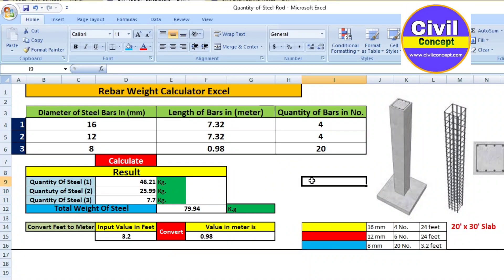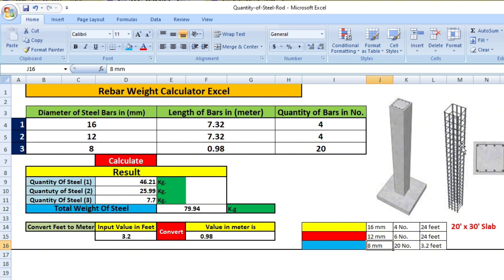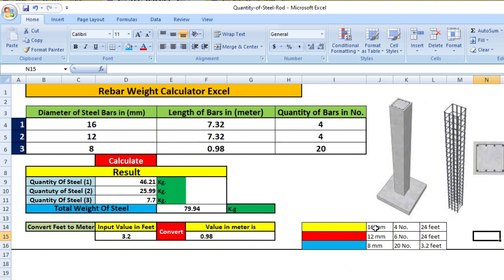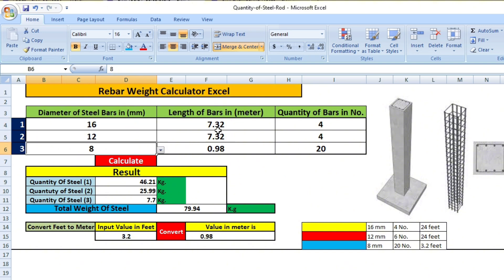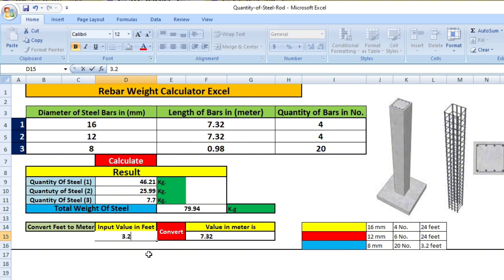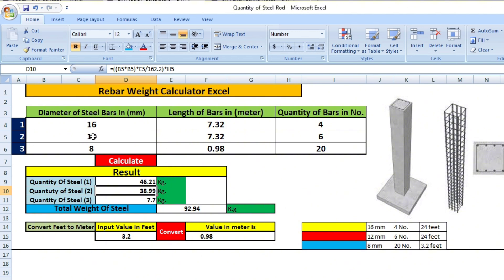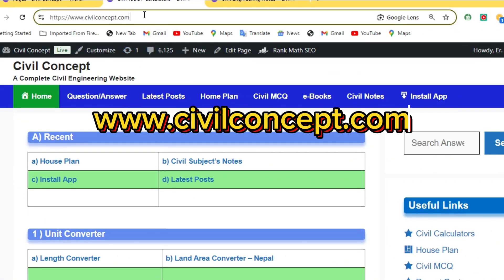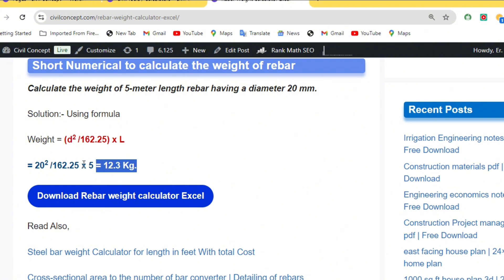Calculate weight of steel bar in kg | Excel Free Download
how to calculate rebar weight,
how to calculate weight of steel bar in kg,
bbs in excel,
weight of steel,
how to calculate footing rebar weight,
how to calculate bbs in excel,
how to calculate weight of steel rod,
how to calculate weight of steel bar formula,
how to calculate weight of rod formula,
how to calculate weight of steel bar and plate,
how to calculate unit weight of steel,
how to make bar bending schedule,
calculate rebar weight exactly 100% in excel

Civil Concept